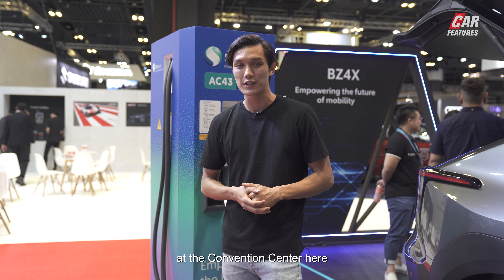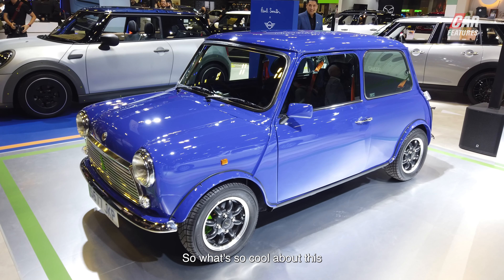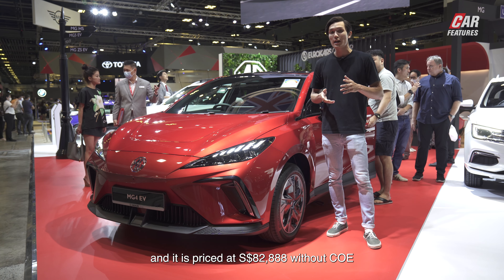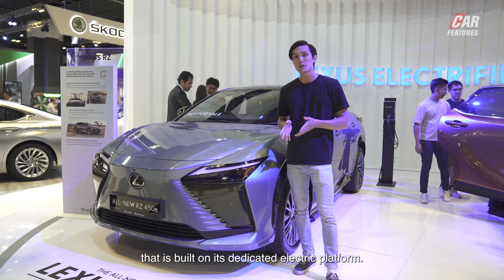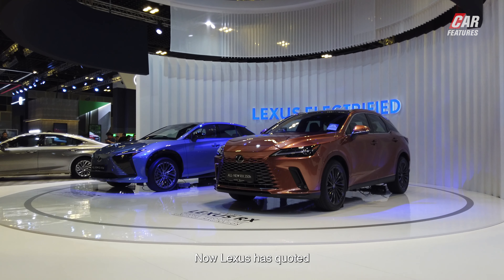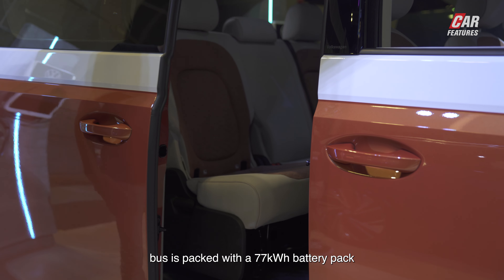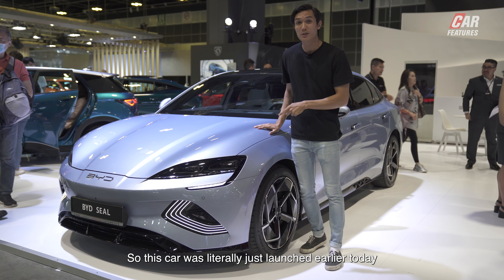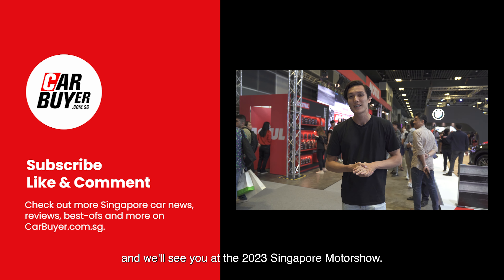SG Motorshow 2023: Top Coolest EVs | CarBuyer Singapore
00:00 Start

For the latest news, reviews and more on cars in Singapore,

Buy and sell cars smarter, better, faster at our new marketplace